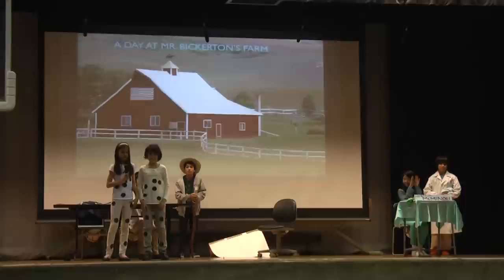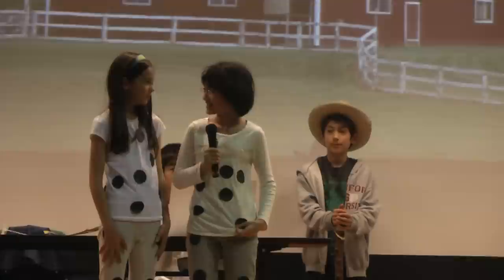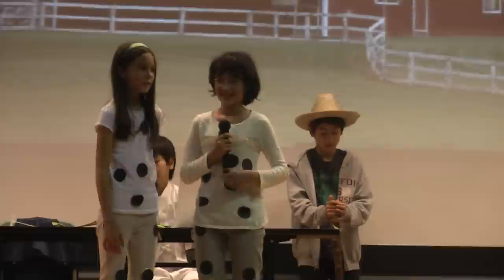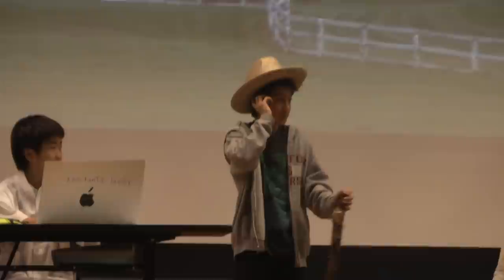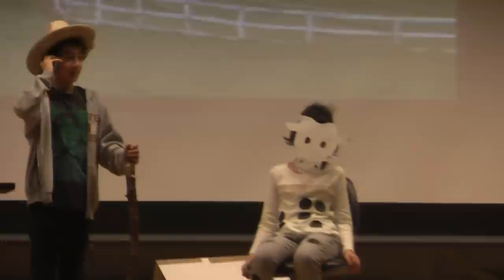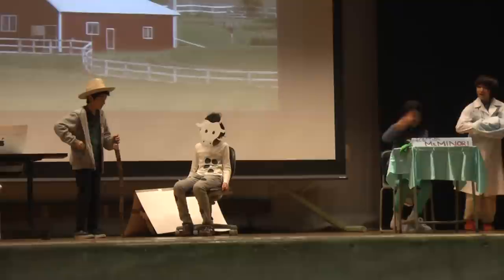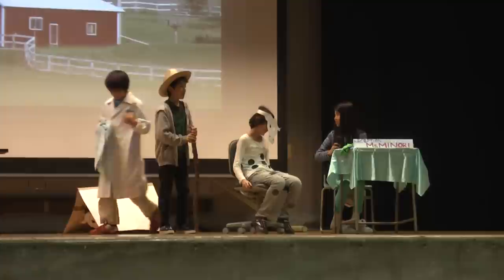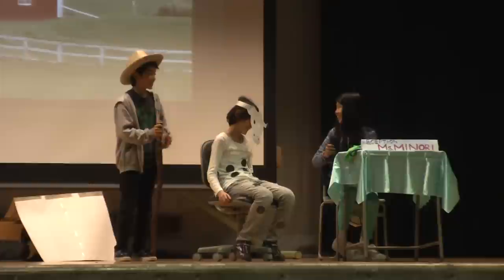Nishimachi Assembly Fifth Grade (03/20/2013)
A skit at the Fifth Grade Assembly regarding cloning.  Perhaps a career in cinema for Dillon!?